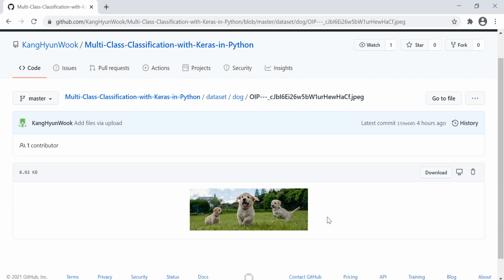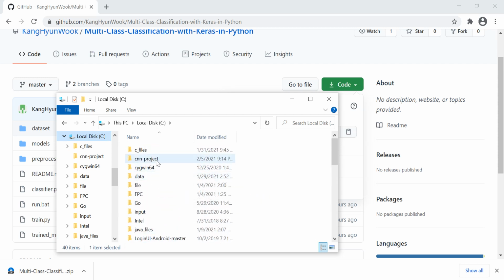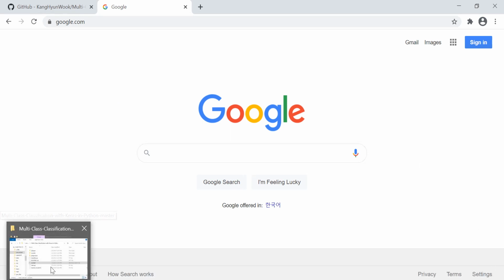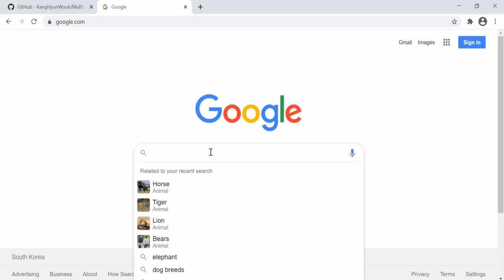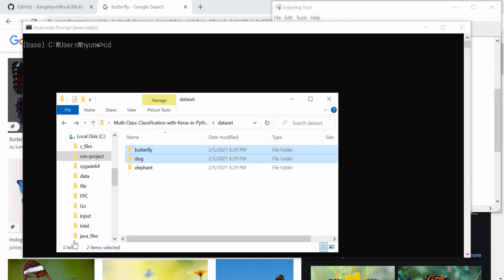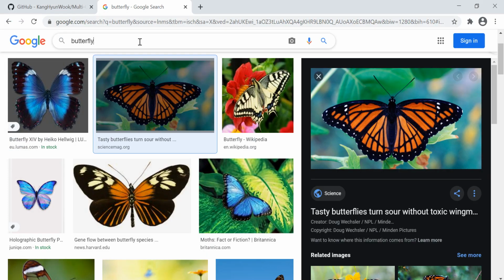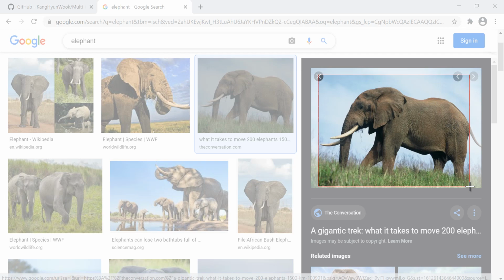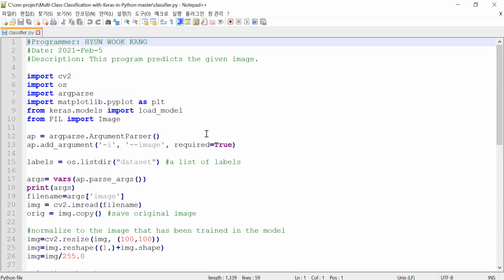Deep Learning with Keras for Novices at Python (Lesson 1) | Introduction to CNN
This video gives an example by snipping out an image searched from Google. Please do not download any images that violate the laws. Google merely provides a search engine that allows you to find the images. They are not produced by Google. Therefore,  the copyrights are owned by the original owners not by Google.

Even though no explicit copyright has been mentioned, the images published in the United States are automatically copyrighted to their owners. You could be held with lawyer's warnings, cease-and-desist letters, and copyright suits by reproducing the images without the owner's permission. Please be careful not to violate the laws when you are using the images!